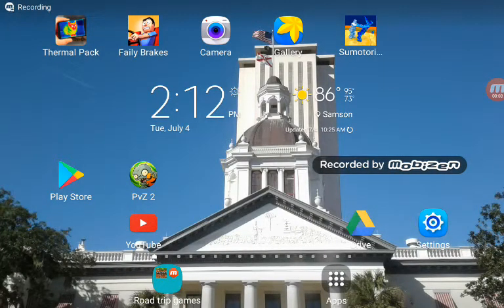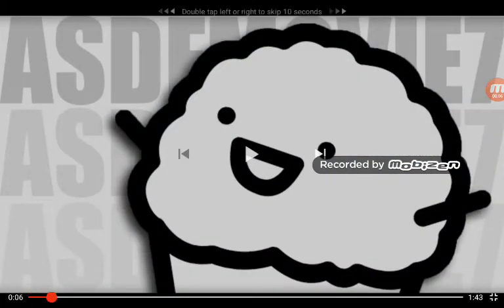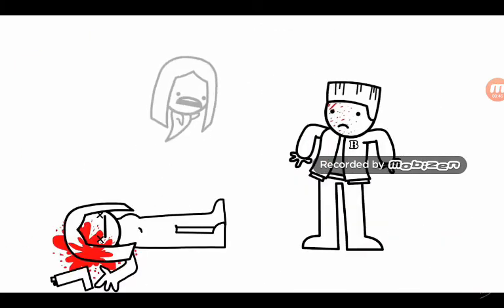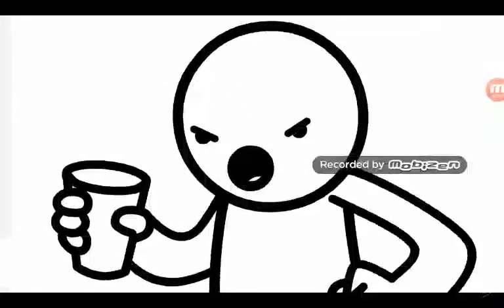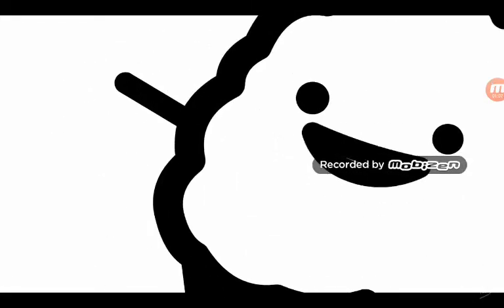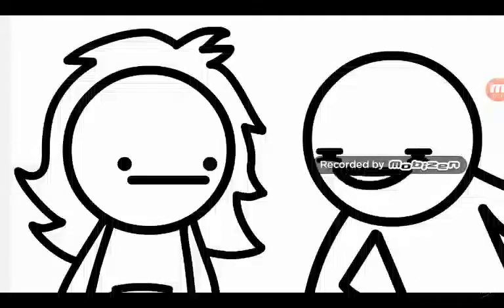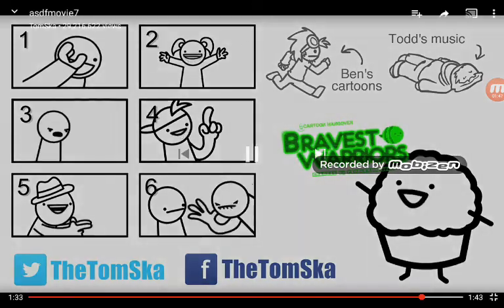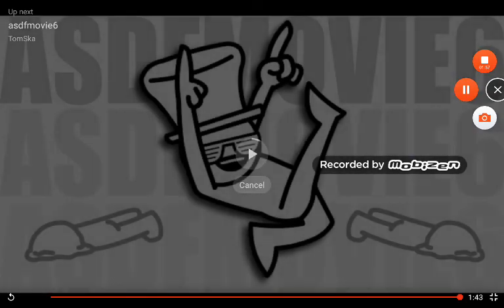July 4th 2017